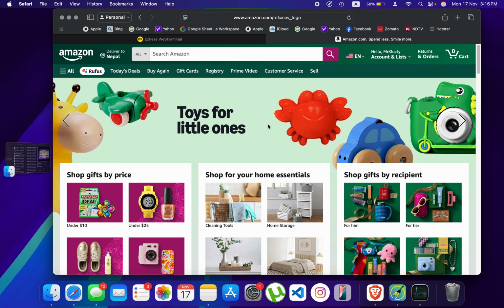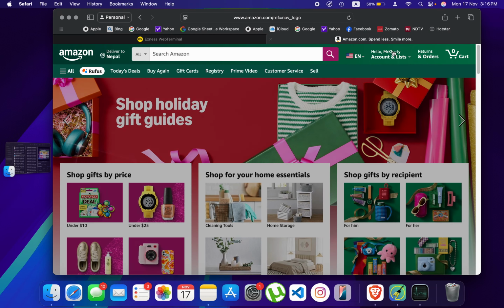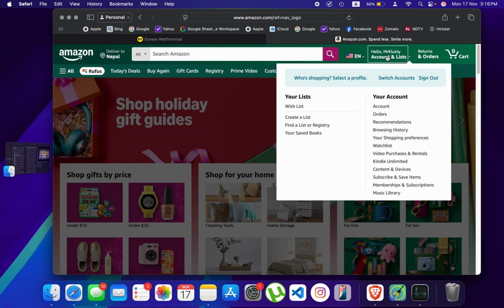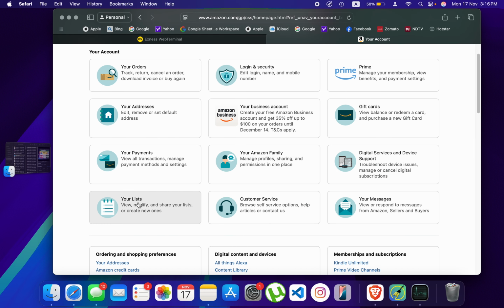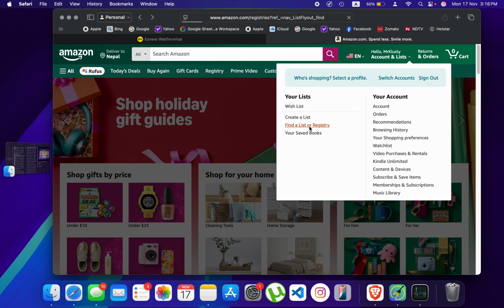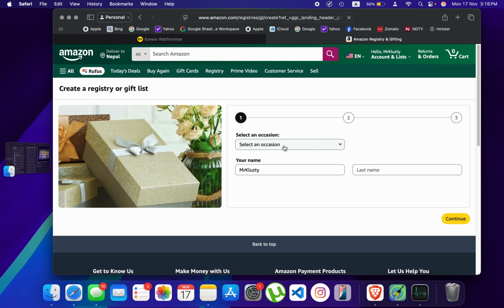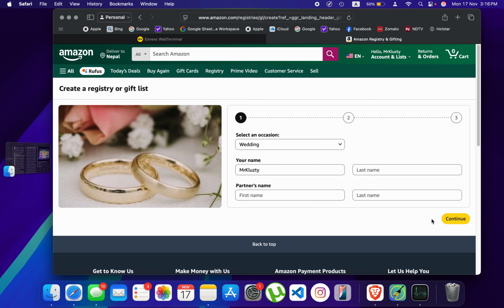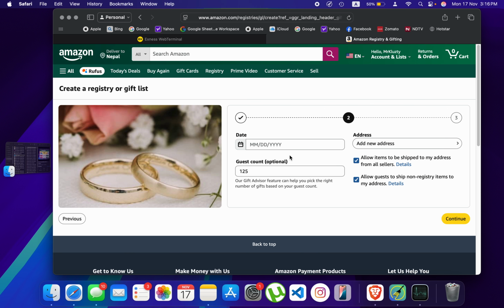How to Activate a Gift Registry on Amazon | Step-by-Step Guide 2026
Learn how to activate a gift registry on Amazon in this 2026 step-by-step guide. This tutorial shows you how to create and set up a gift registry for weddings, birthdays, baby showers, or special events, and start adding items.

I’ll also cover how to customize your registry, share it with friends and family, track contributions, and manage notifications. By the end of this video, you’ll know exactly how to activate and manage an Amazon gift registry to make gift planning easy and organized.